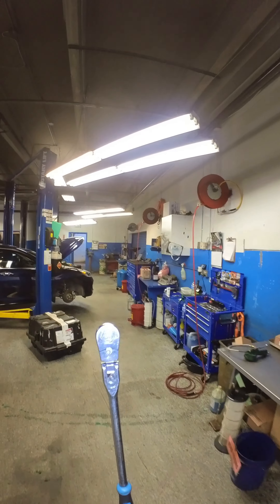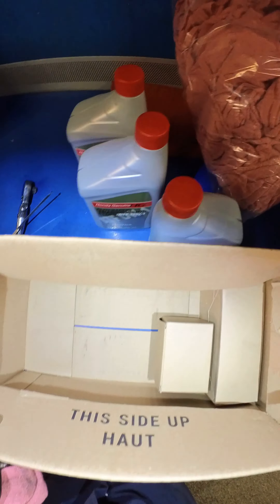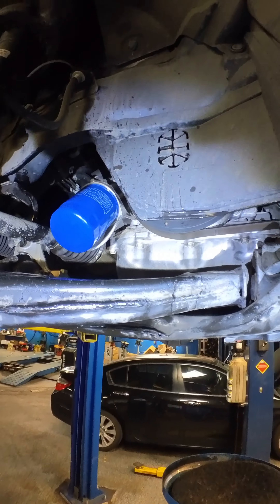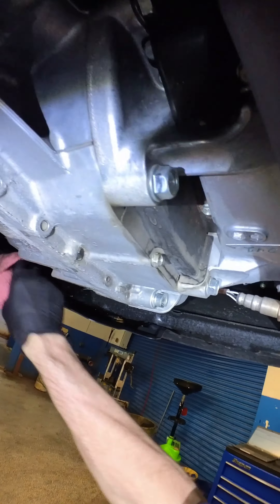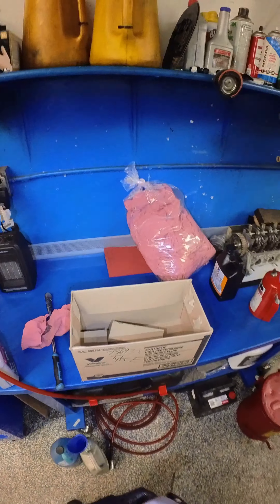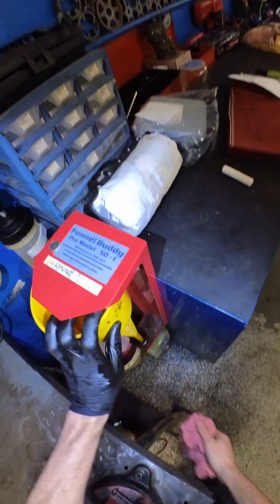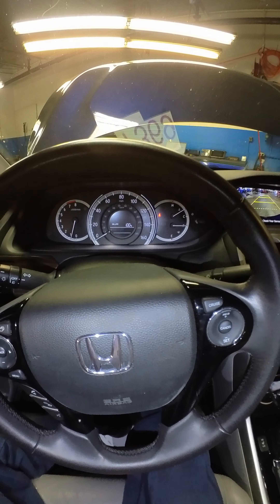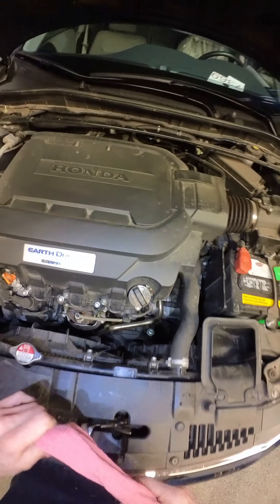2017 Honda Accord Transmission Service POV 🔧👀 #2017